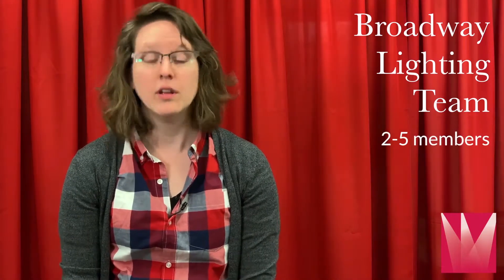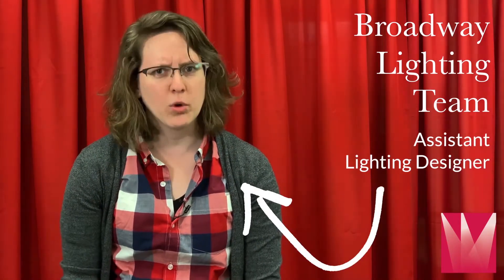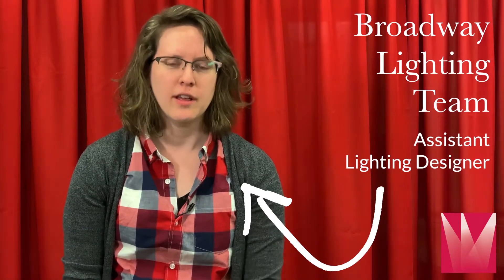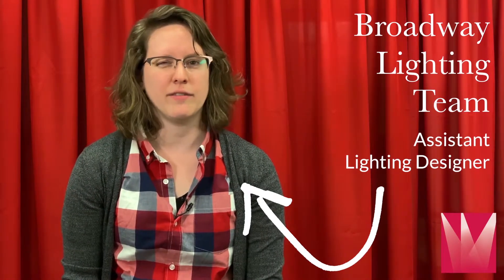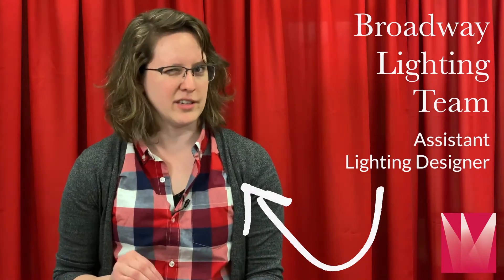Working on Broadway - Associate Lighting Designer Jessica Creager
The 2019 Tony Awards are just around the corner, and we're taking a look at the 4 design disciplines! First up: Lighting Design featuring Associate Lighting Designer Jessica Creager